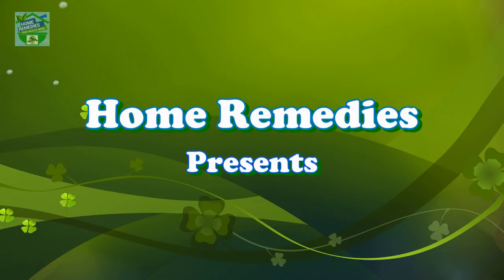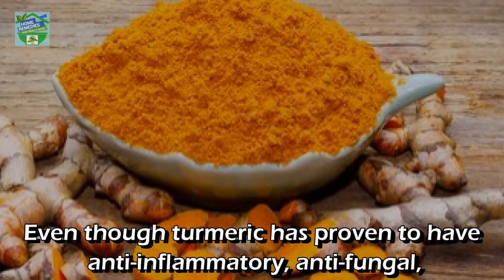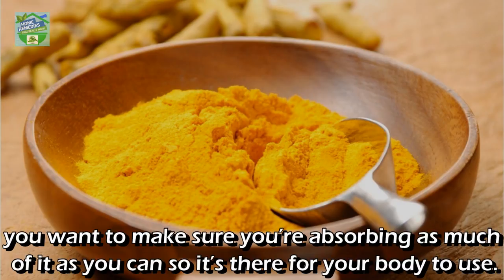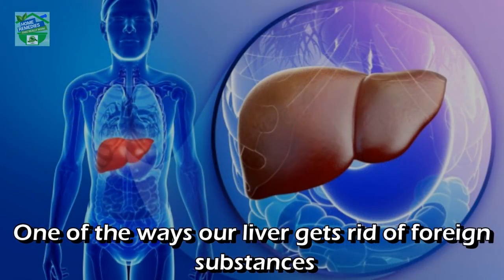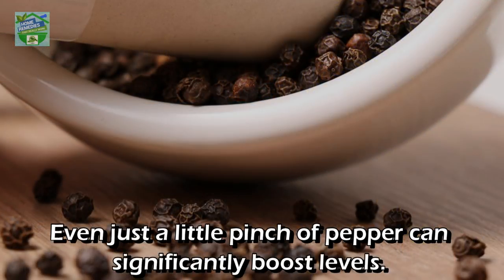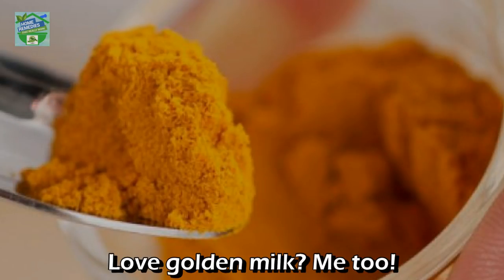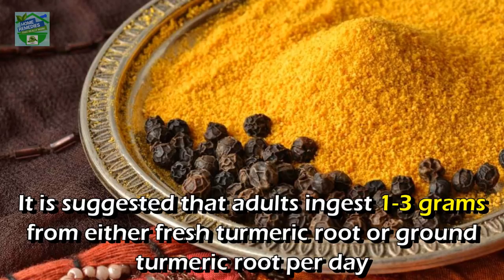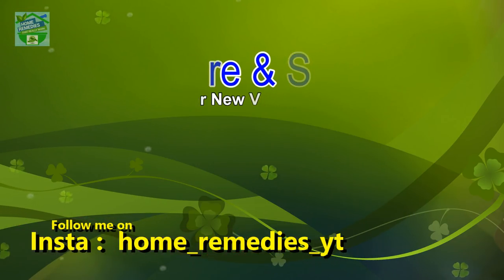Why Activating Turmeric Is Important ? Here's How To Get The Most From It !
Why Activating Turmeic Is Important? Here's How To Get The Most From It !

Hi Guys, Good Day to all my viewers, Hope you all are in good health, I am Rabia and in today’s  video  I will be informing you how to Get The Optimum Benefits of Turmeric As A Medicine.